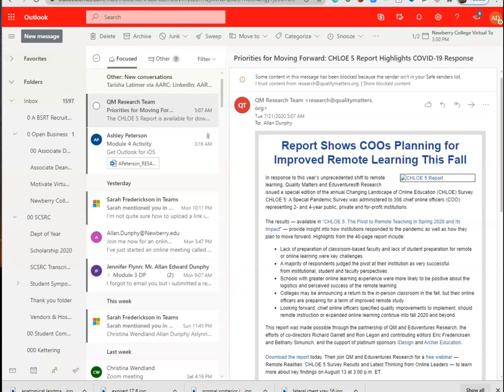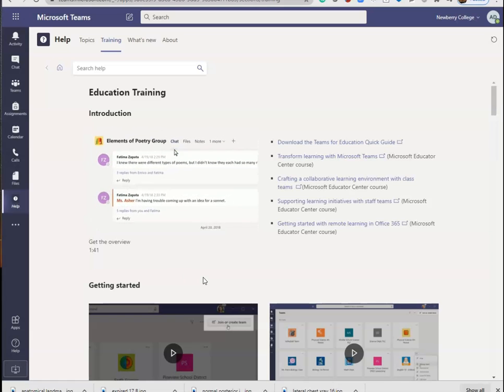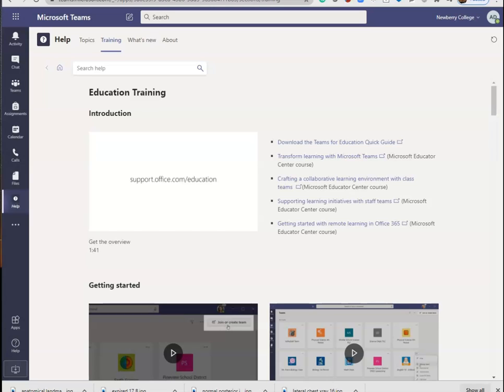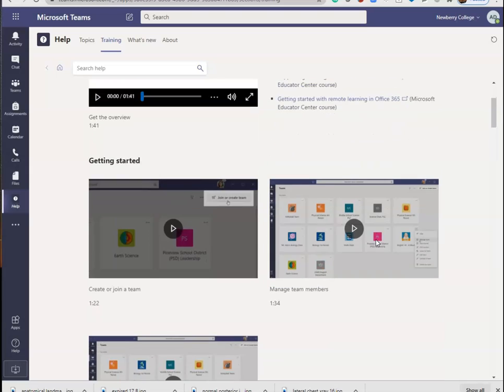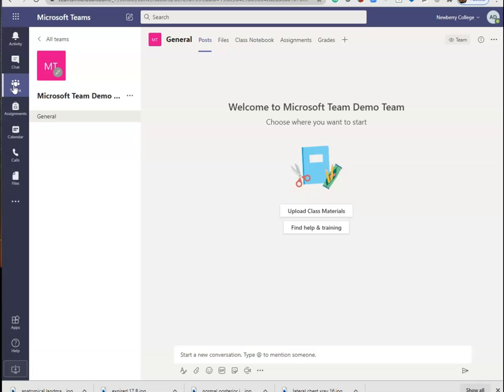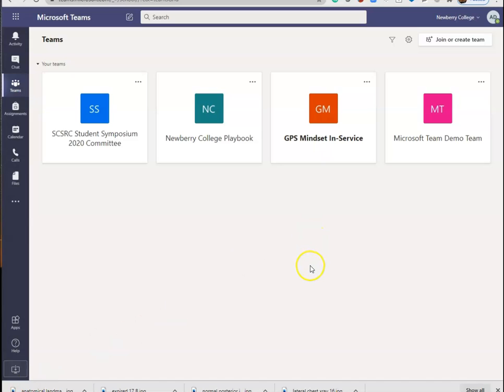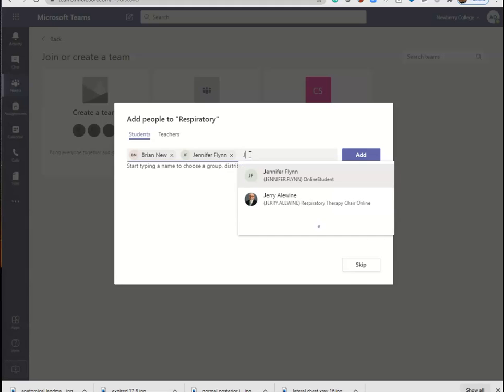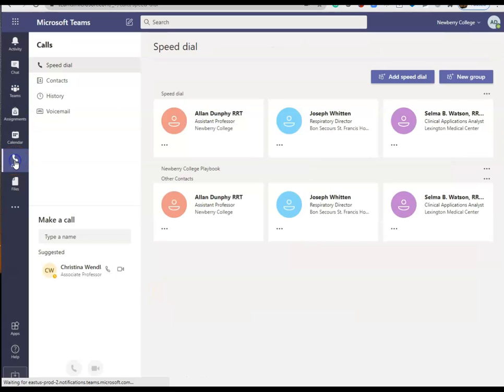Newberry College Microsoft Teams Intro 1